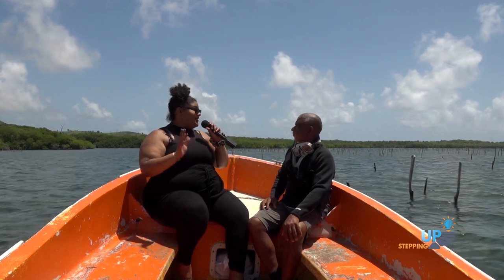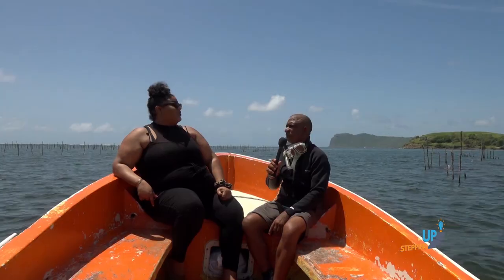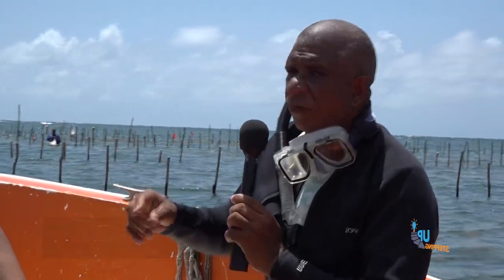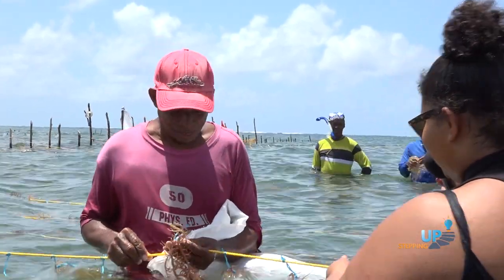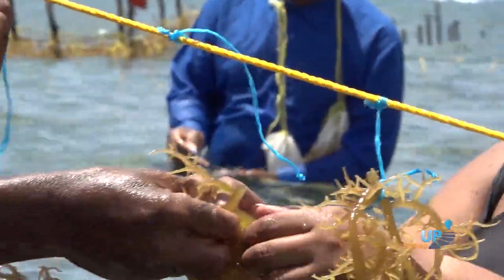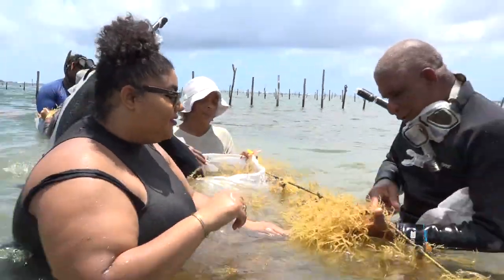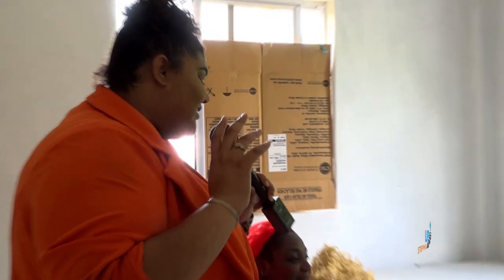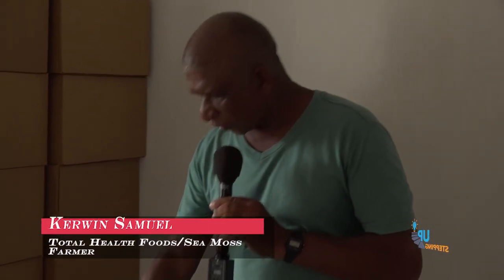Stepping Up (S2 Ep3)